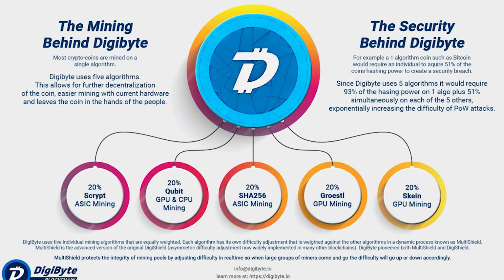Digibyte Crypto 2019! $DGB (Review by an Ethereum Developer)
Digibyte crypto review 2019!  UTXO explained from 2:22 - 9:13. Digibyte is a blockchain project with a deep-rooted connection to bitcoin's core functionalities, but with several unique features added on to it. Digibyte multi algo consensus, Digishield, and segwit are just a handful of the key differentiators that are present in the DGB ecosystem. In the future I hope to see ASIC resistant mining and more industry adoption for the project, as Jared Tate, the Digibyte CEO has mentioned. The Digibyte price went wild in 2017, but Digibyte news has been quiet over the last year as they've continued work to improve the protocol.

🎁 BTC: 3KvKTW42fa8uzejSAXJuYKcw4iu9ao6aek
🎁 ETH: 0x6b7d8DC93556ab8bC9f35f0028Ab01586746DBCd
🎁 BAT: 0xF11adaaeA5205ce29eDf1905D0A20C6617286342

What is Digibyte? It is a cryptocurrency and blockchain platform that is focused on speed and scalability. Digbyte mining uses several proof of work algorithms, and the digibyte coin is the main value driver for transactions.